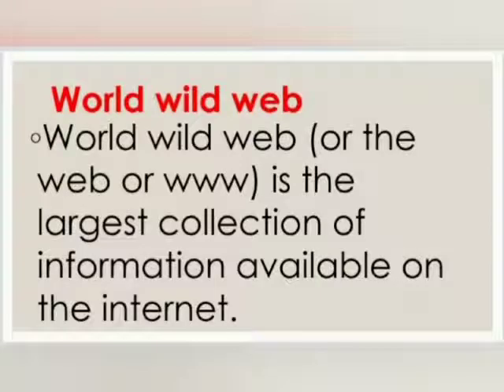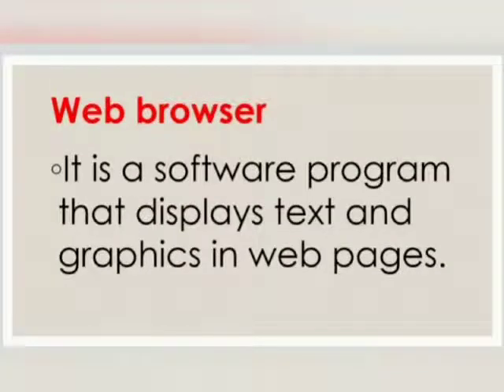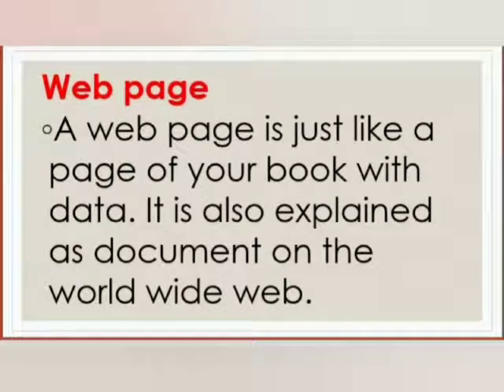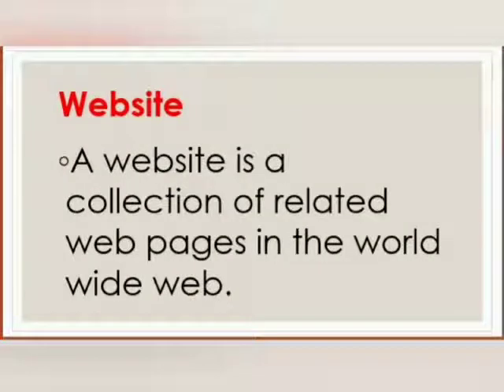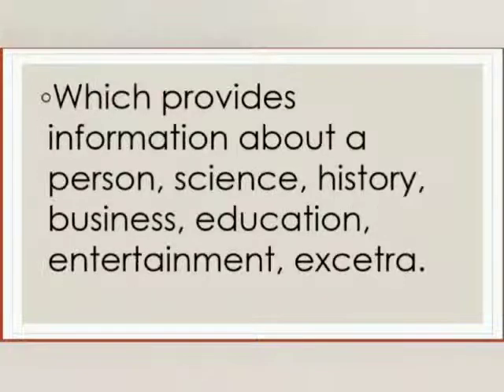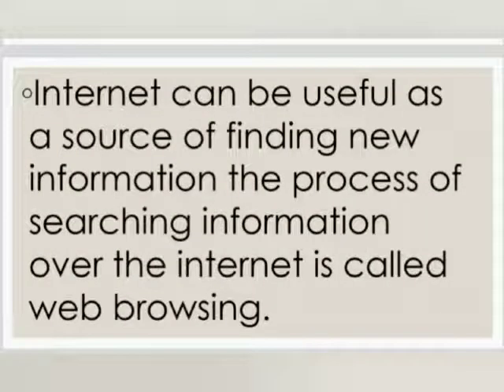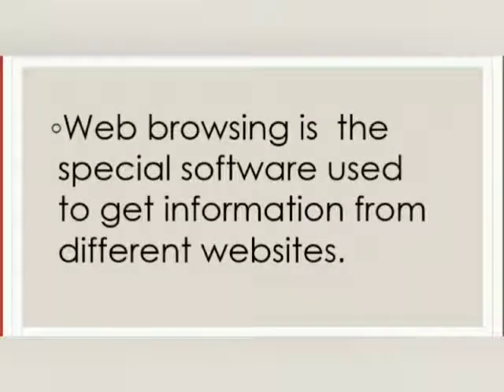Internet terms | Internet concepts | Kulanthaigal Ulagam | KU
This video tell about
Internet terms - website, webpage, WWW, search engins